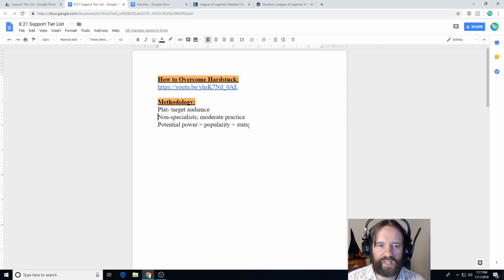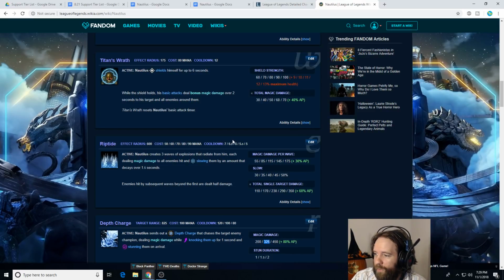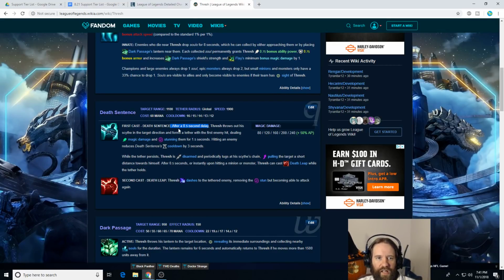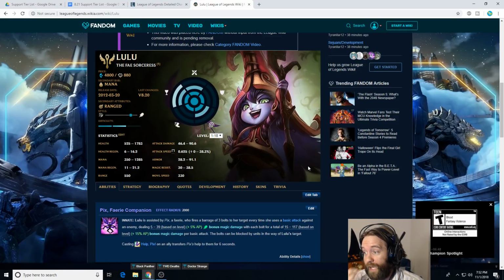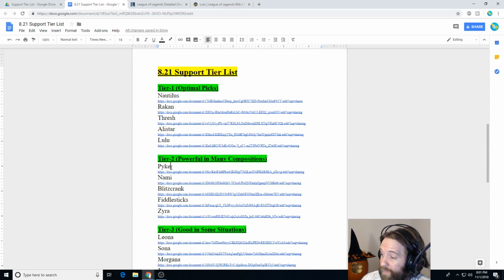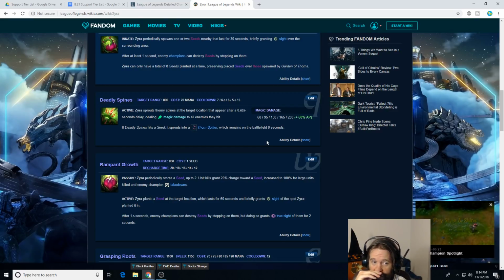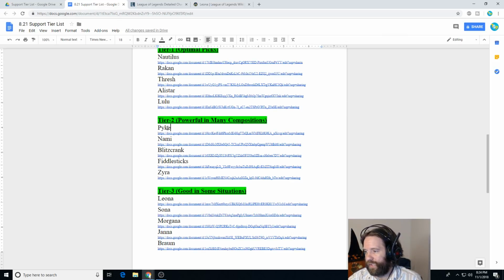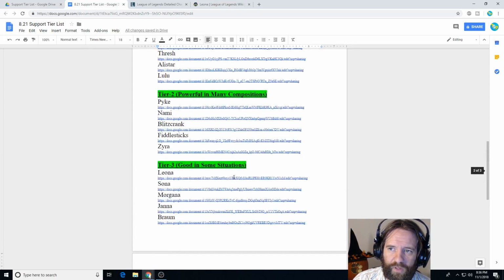8.21 Support Tier List In-Depth -- League of Legends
Welcome friends!  This video discusses 8.20 Support Tier List.  You may find time-stamps below:

Tier-1:
3:00 Nautilus
18:00 = Rakan
24:00 = Thresh
33:00 = Alistar, Lulu

Tier-2:
45:00 = Pyke, Nami
50:00 = Blitz, Fiddle, Zyra

Tier-3:
1:02:00 = Leona, Sona
1:11:00 = Morgana, Janna, Braum, Honorable Mentions